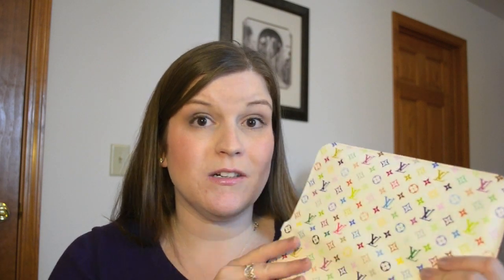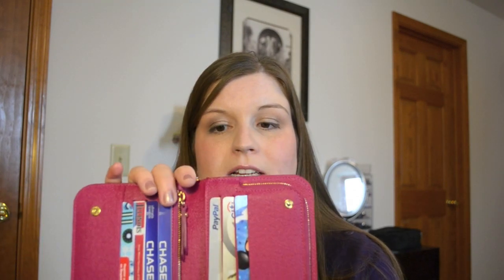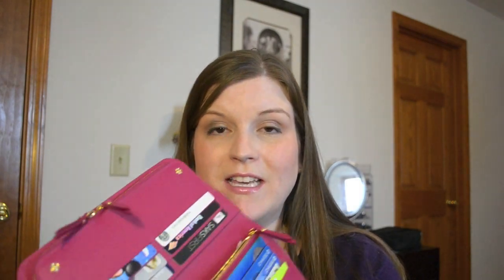Louis Vuitton Insolite Wallet Wear & Tear Review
A review looking at the wear & tear aspects on the Louis Vuitton Insolite wallet in white multicolor after 4 months of use.